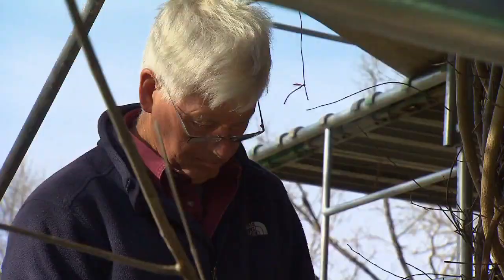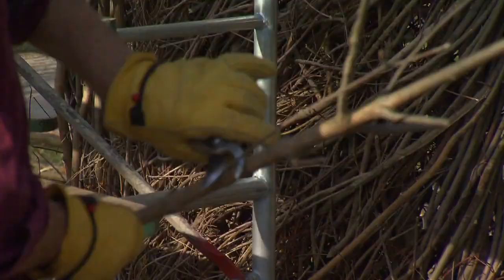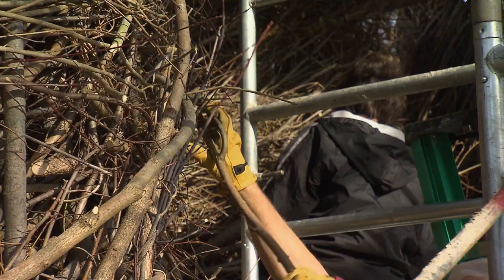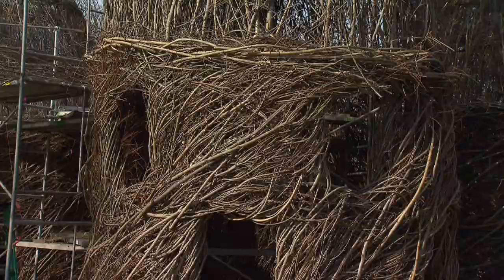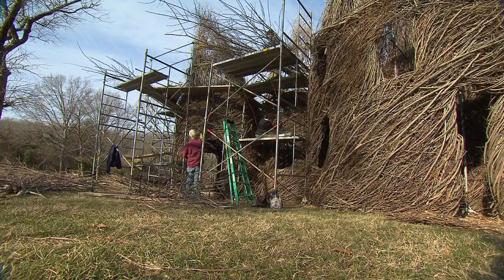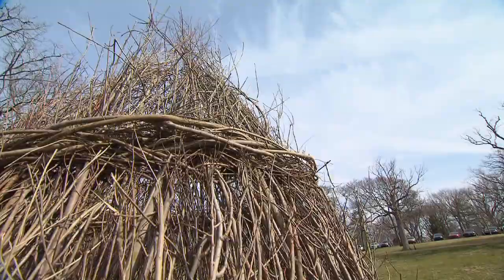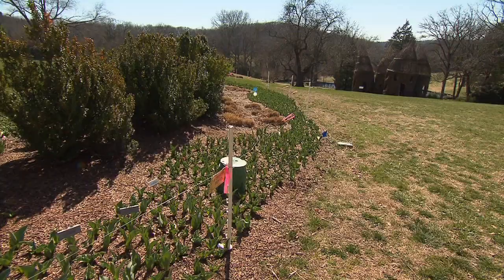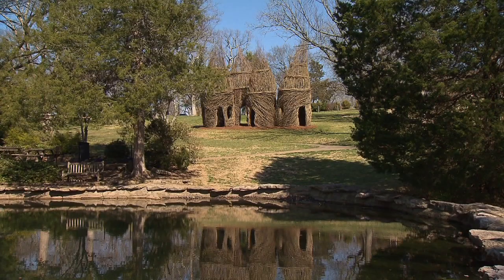Cheekwood: Patrick Dougherty's Little Bitty Pretty One | Arts Break | NPT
Patrick Dougherty, Cheekwood's 2014 Martin Shallenberger Artist-in-Residence, creates large-scale temporary sculptures from sticks. Over the last two decades, Dougherty has installed over 200 projects in many public and private places including museums, botanic gardens, college campuses, and private residencies around the world. Every year he constructs up to ten of his signature sculptures on location. His home base is his handmade house of log in Chapel Hill, NC where he lives with his wife Linda and son Sam.

Combining his carpentry skills with his love of nature, Patrick Dougherty began to learn about primitive techniques of building and to experiment with tree saplings as construction material. Beginning about 1980 with small works, fashioned in his backyard, he quickly moved from single pieces on conventional pedestals to monumental site-specific installations that require sticks by the truckload.

His approach to making his "stickworks" is both intuitive and carefully planned. The sculptures are either in conjunction with architecture or trees, or they are free-standing. He first visits a site to let his ideas percolate in the actual space. He then returns for a three-four week visit, first bringing tree material to the site, and then "sketching" the structure he envisions with branches. Working with a scaffold and occasionally additional volunteers, his woven wood sculptures gradually come to life. The final step is to add an aesthetic signature style to the structure by adding sticks where they make the surface look interesting, hatch marking, and other "drawing" techniques.

The final product or "stickwork" is always unique and site specific. As quoted in an article in Sculpture Magazine, Dougherty states his artistic goal as follows: "the success of a piece lies in capturing the essence of a place and then playing with what you make of that essence."